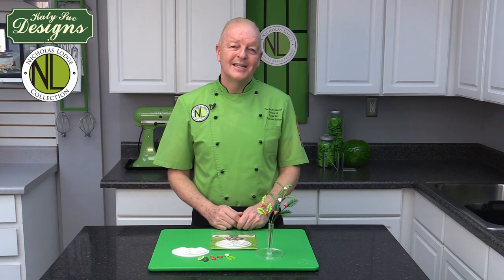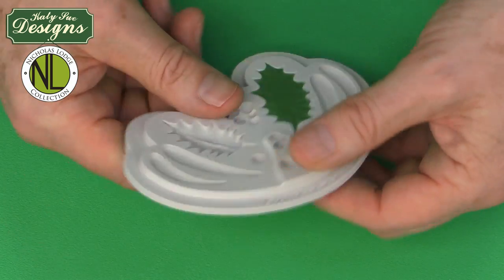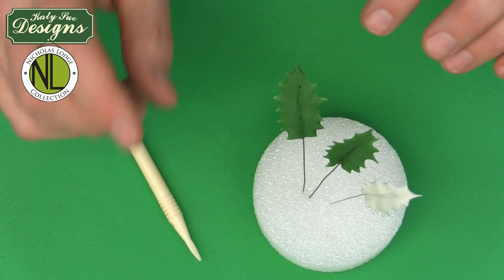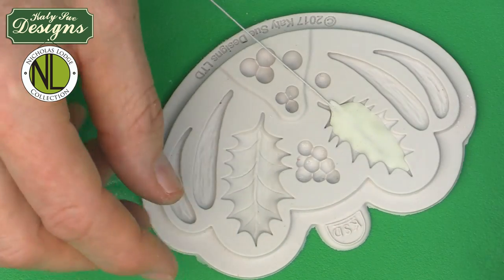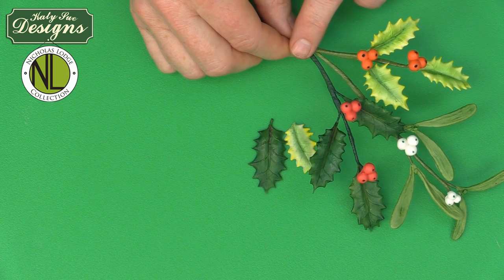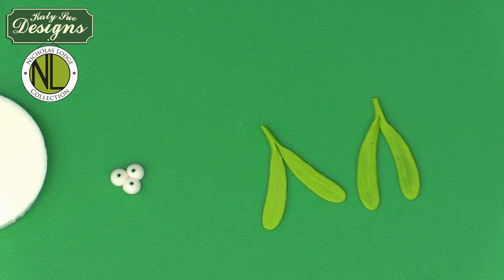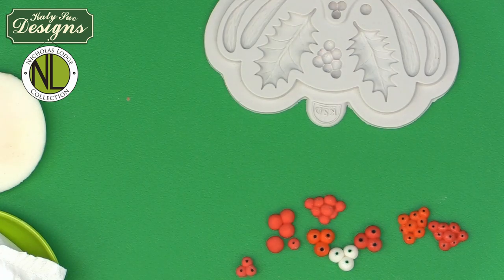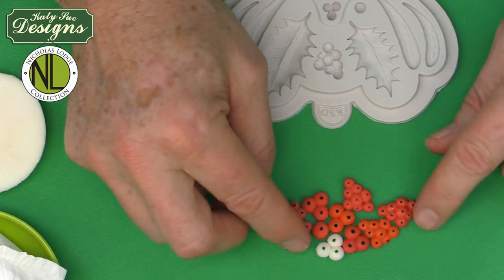Holly & Mistletoe Cake Decorating With Chef Nicholas Lodge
00:04 - Introduction from Chef Nicholas Lodge
01:57 - Sugarpaste holly leaves
22:03 - Sugarpaste mistletoe leaves
35:21 - Making berries for holly & mistletoe
49:50 - Assembling leaves and berries
52:28 - Bonus oak leaf tutorial

Created in collaboration with Chef Nicholas Lodge this Holly & Mistletoe cake decorating mould contains two detailed holly leaves (two sizes) plus berries, four mistletoe leaves (two sizes) plus berries. A gorgeous winter mould which you can use as part of a wired display, watch the full length Nicholas Lodge tutorial to see how. You won’t believe the realism you can achieve with this beautiful mould for seasonal, Christmas and winter celebration cakes and cookies

Features:
• Small Holly Leaf Size - 40mm x 22mm
• Large Holly Leaf Size - 46mm x 25mm
• Holly Berry Cluster Size - 18mm x 14mm
• Small Mistletoe Leaf Size - 33mm x 8mm
• Large Mistletoe Leaf Size - 42mm x 8mm
• Mistletoe Berry Trio Size - 13mm x 11mm
• Berry Size - 7mm x 7mm

All our moulds are made in our factory here in UK and are made with FDA compliant food grade silicone. Our moulds can be used with sugar paste, flower paste, modelling paste, marzipan, chocolate, candy, boiled sugar, polymer clay, paper clay, modelling clay, cold porcelain, salt dough and resin.